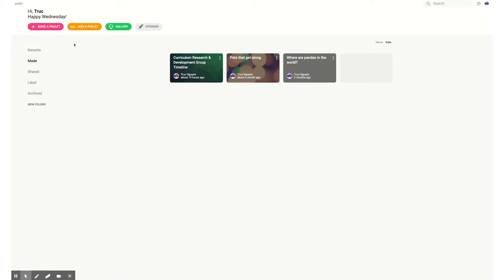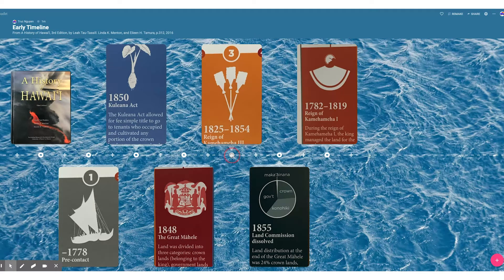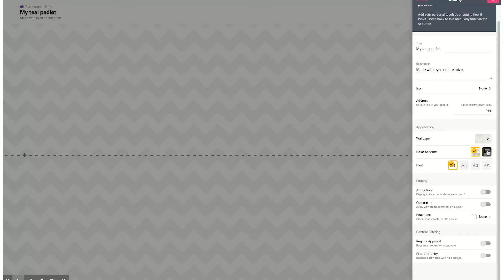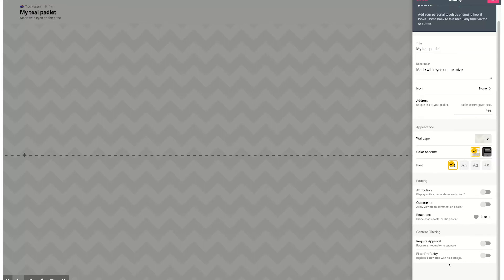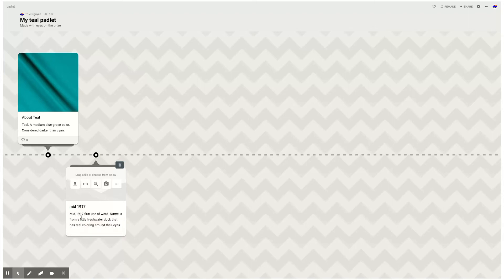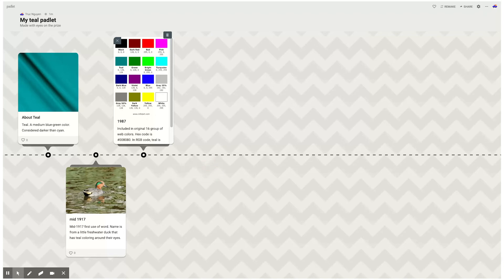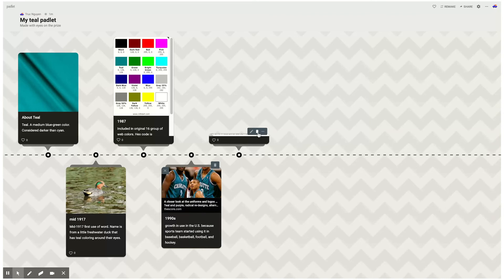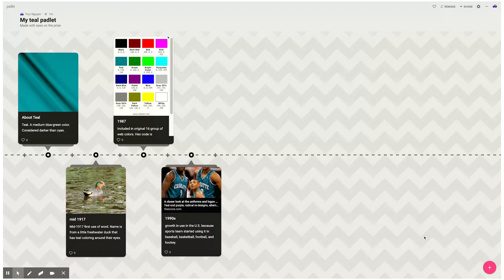How to Create a Timeline with Padlet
Padlet Timeline is a great tool for the science and history classes. This easy to follow video shows you how to customize Padlet Timeline to fit your teaching needs.

Learn more about how to use Padlet, go to CRDG.hawaii.edu/learning-center